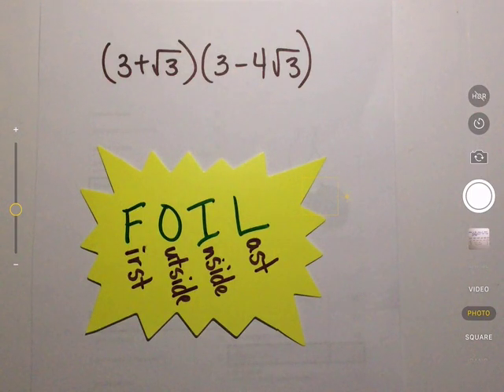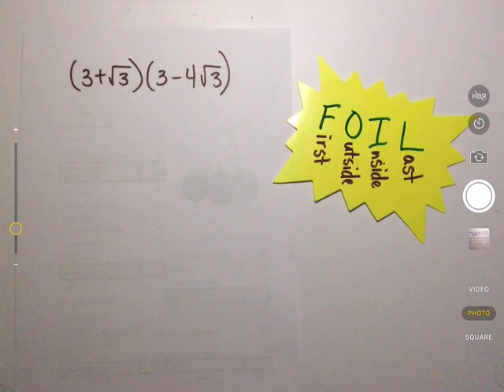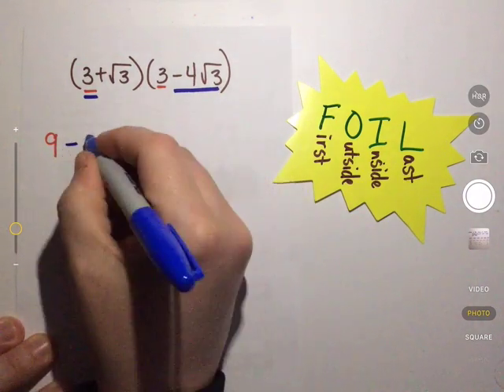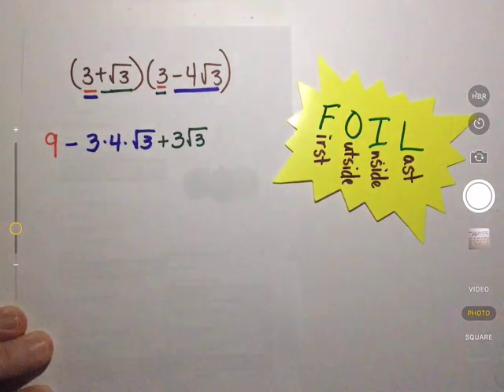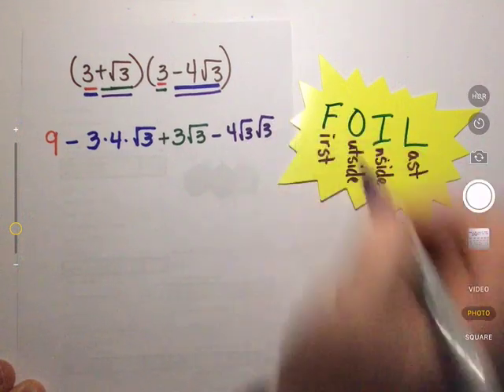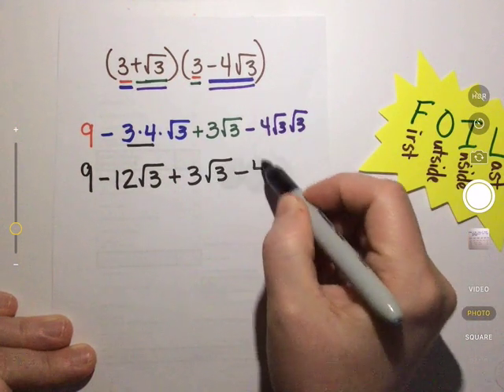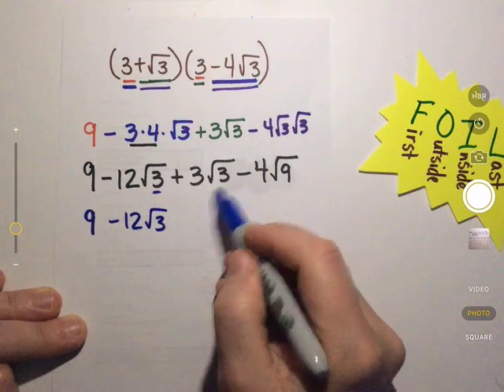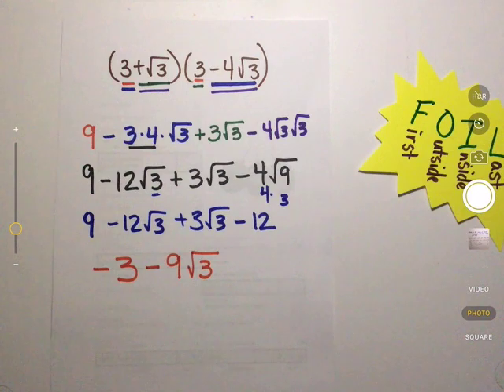9 3 1foil